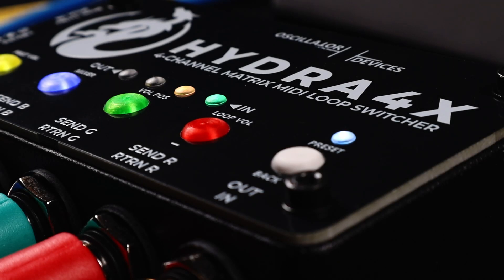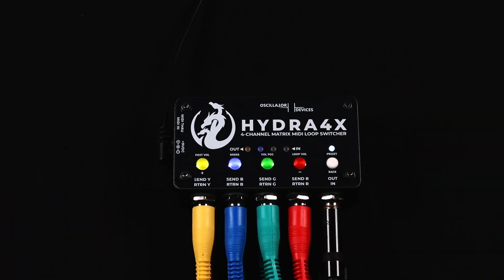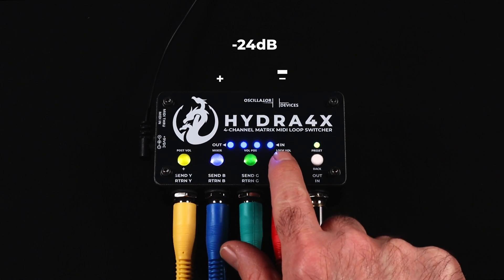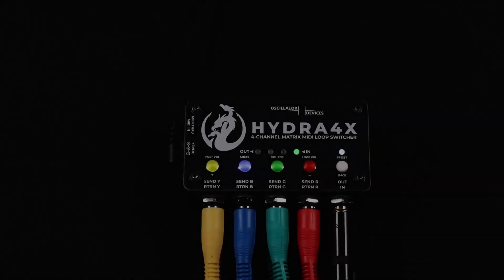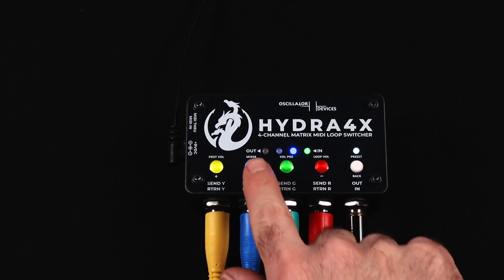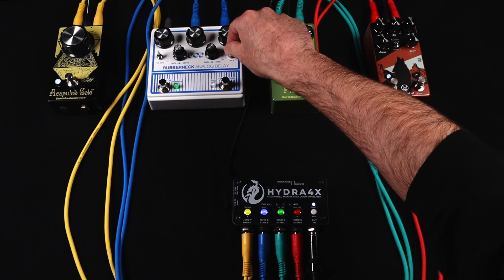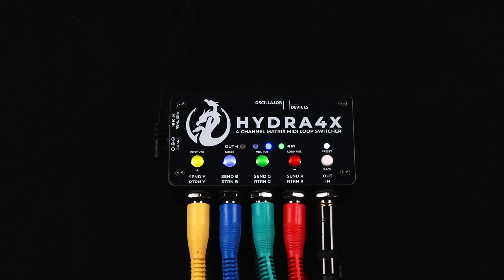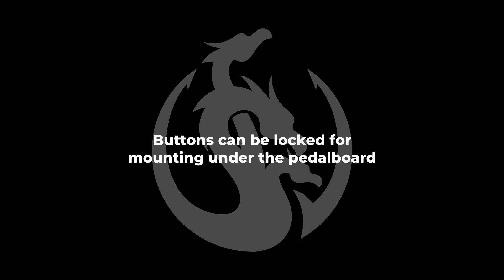HYDRA4X - MIDI Controlled Matrix Loop Switcher w/ Volume Control and Parallel Loops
The HYDRA4X is a MIDI controlled matrix loop switcher with four reorderable loops in a pedalboard friendly package. It introduces flexible volume control to the MIDI loop switcher market and incorporates parallel loops and preserving delay and reverb trails when switching.

All these advanced functionalities are accessible with the buttons on top of the HYDRA4X. No need for complicated and unstable computer software and no danger of obsolescence.

0:00 Start
0:35 Introduction
0:58 Reorderable Loops
1:41 Post Volume
2:13 Loop Volume Position
2:59 Loop Volume
3:44 Trails
4.32 Clean Blend
5:51 Parallel Loops
6:22 Presets